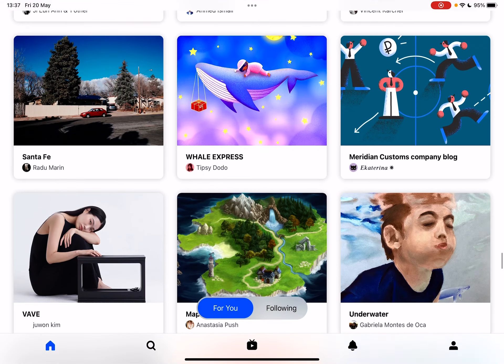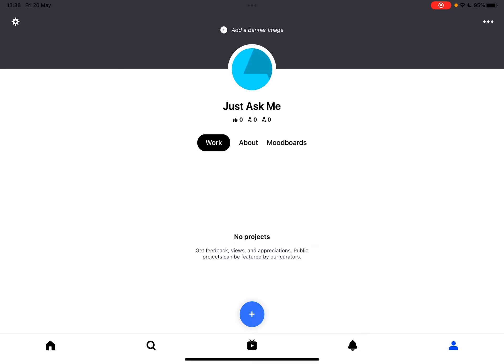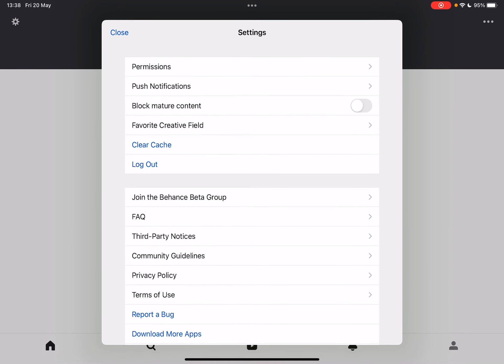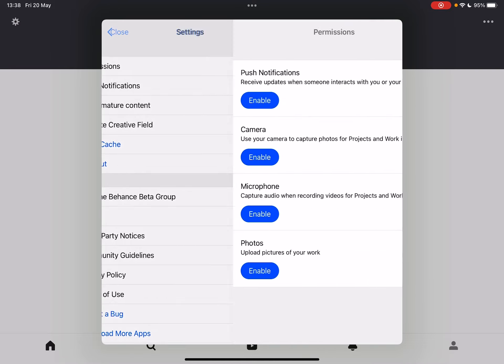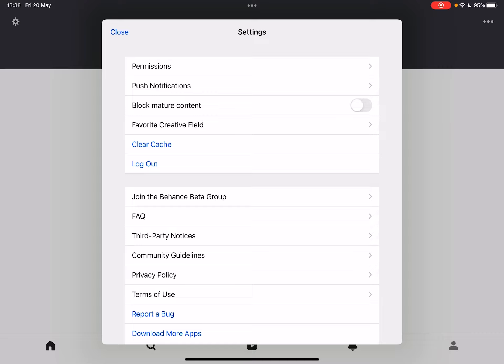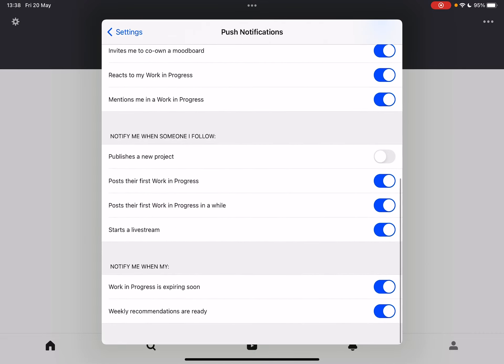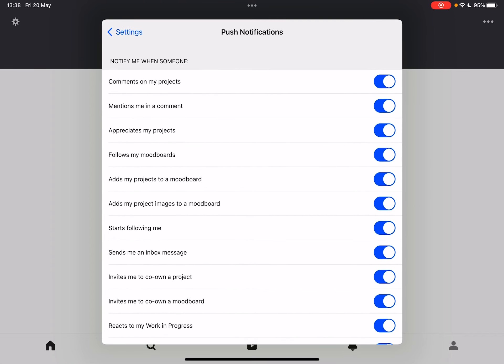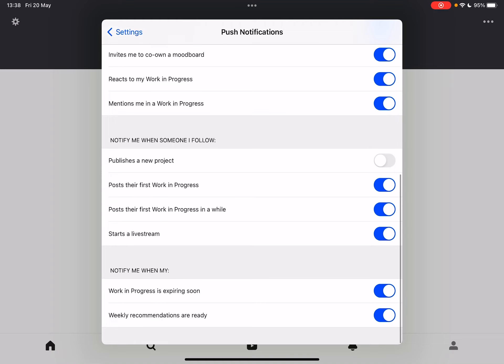How to Enable or Disable Notifications on Behance? - Behance Tips